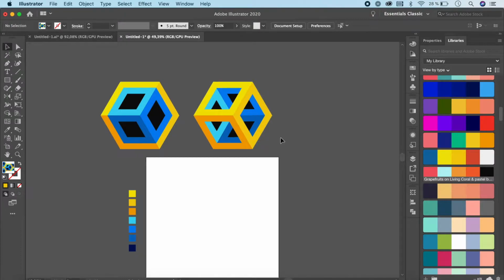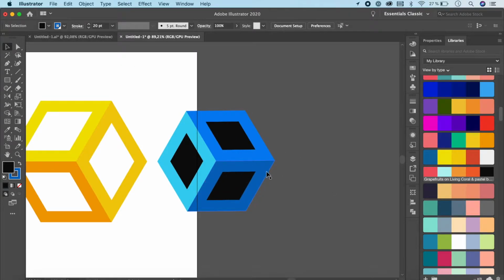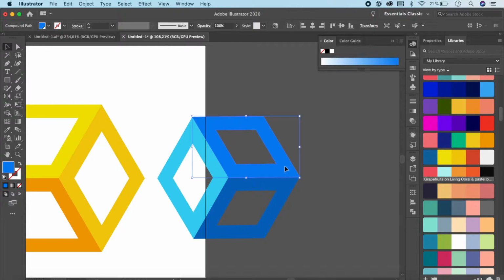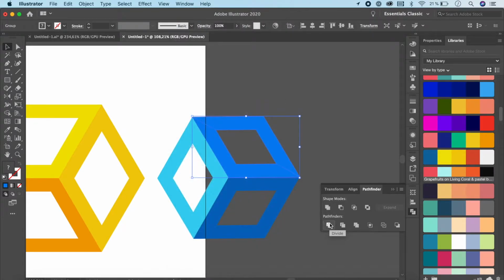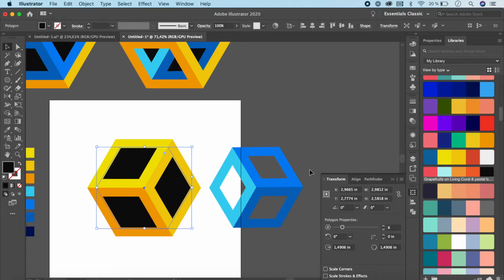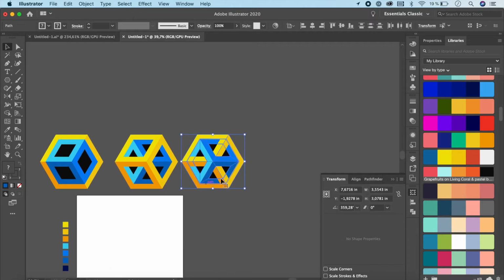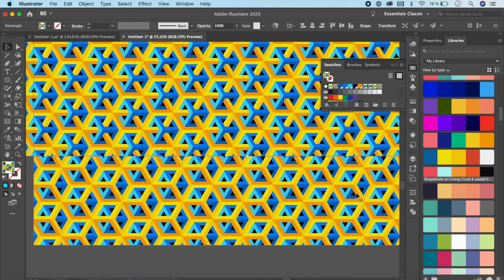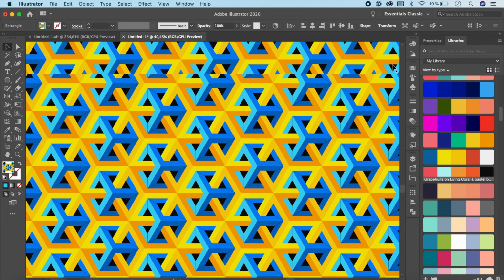Geometric pattern Part 2 - Illustrator Tutorial